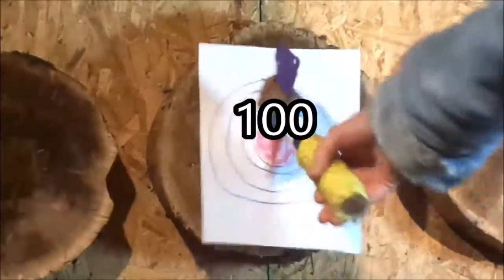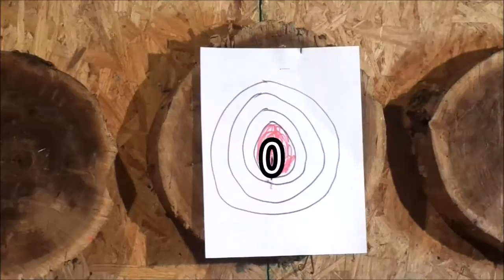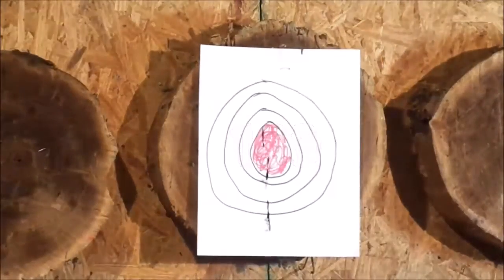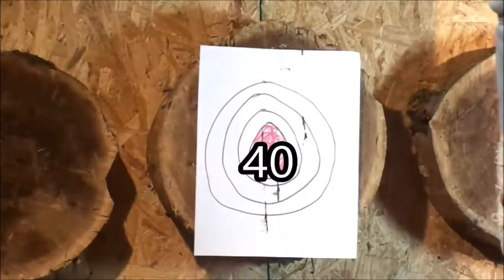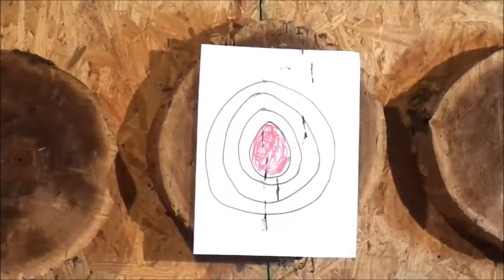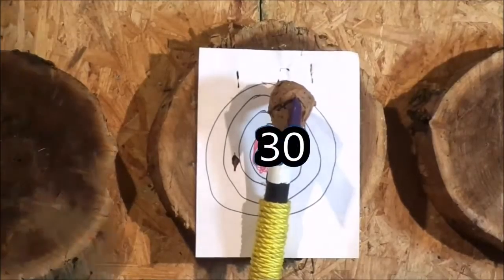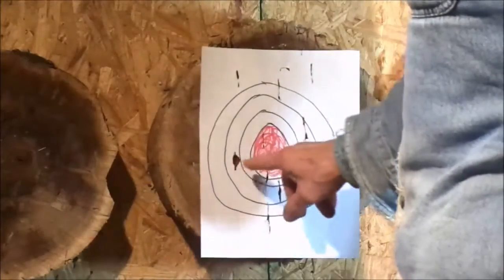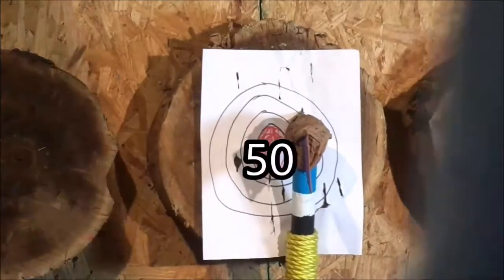"THROWING RECOVERY RELIC IRON AX BLADES" EPISODE NUMBER 18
Please enjoy a little ax throwing!
The Son of White Horse is retired to the wall in full regalia.